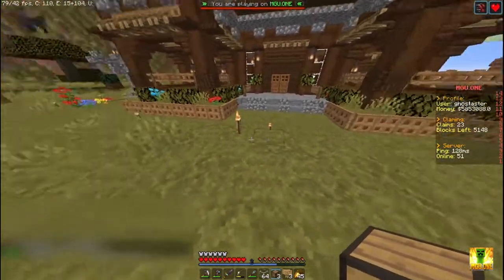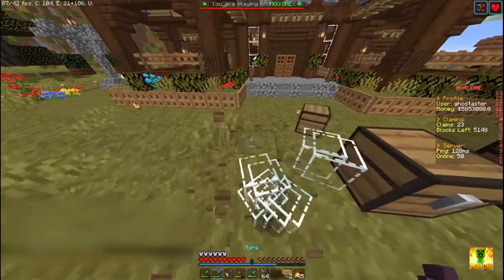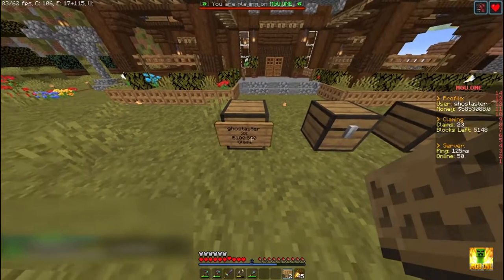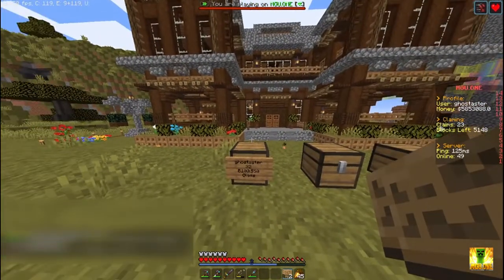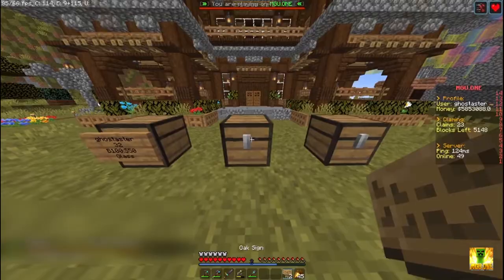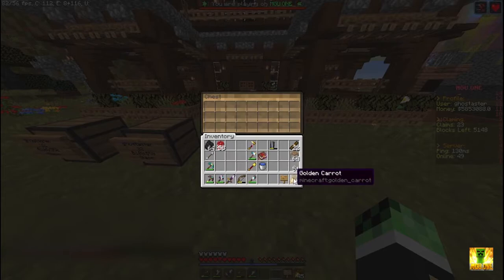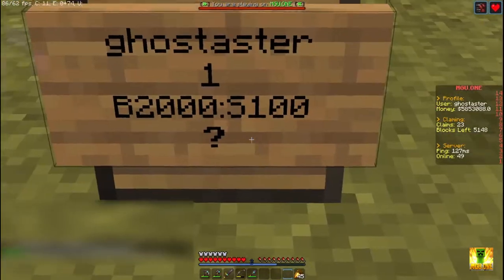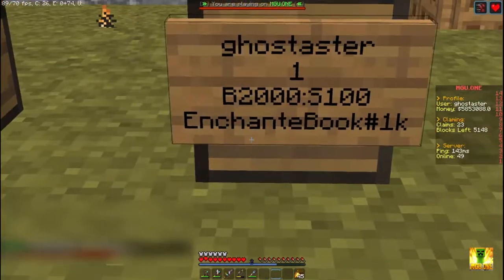Chest Shop Tutorial MGU. Premium/Cracked Accounts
Hello Everyone!!!

We are India's Number 1 Minecraft Server!

In today's tutorial we are going to resolve the Chest Shop issue.

Server Name - MGU
Server Address - mgu.one or mc.mgu.one